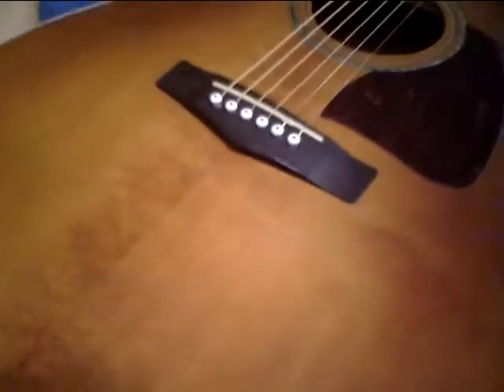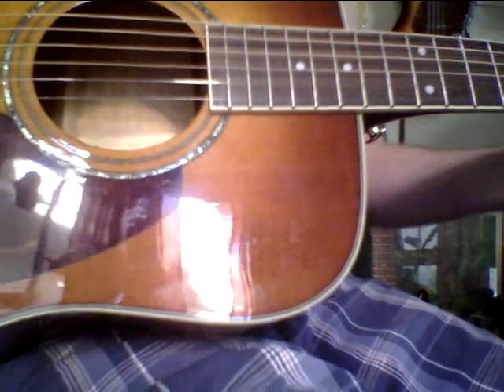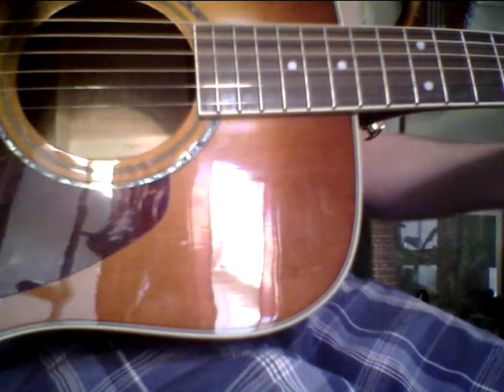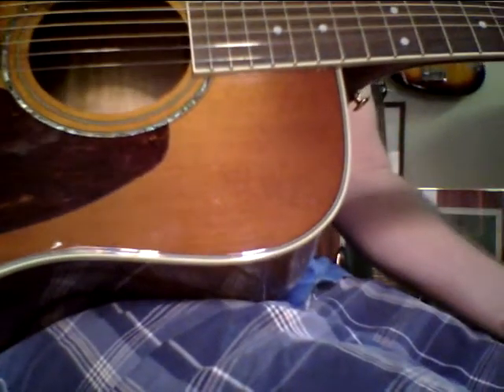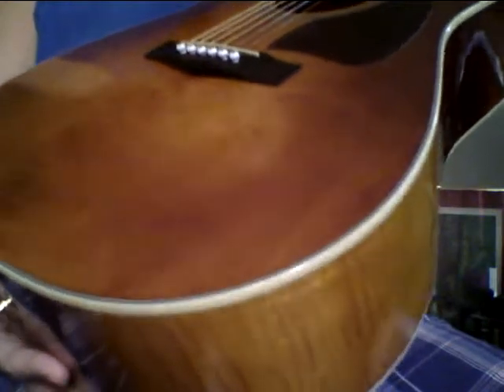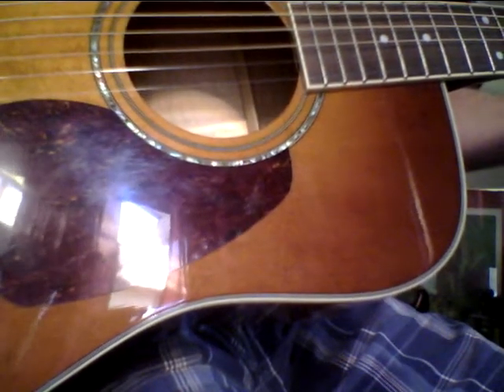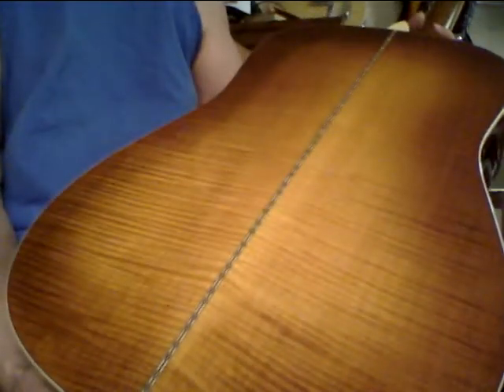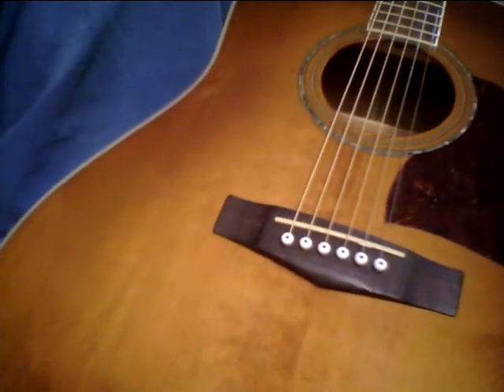Ibanez 2002 AW 200 Korea solid Englemann top real tone $849 obo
It does include a hard  case as well as this guitar really has a voice and sounds  better then guitars for thousands. The color of it too is so beautiful and this is art you can play. E-mail to steve for pics or more info. This guitar is right up there with the made in Japan guitars that Ibanez and other quality companies used to make. This guitar has  real mountain tone
with that holographic bloom and piano like overtones. This is a lot of guitar for the money.This is as good or better then even a  great  Ibanez  Lawsuit guitar from  the  70s and they used  great wood on this and spent a lot of time voicing this one and they used their best team for  this one. This guitar reminds me more of a custom shop   guitar as it  really speaks and real tone is not just    about  volume.  It is about balance, organic timing, overtones and that hard to describe holographic bloom and secondary bloom and woody natural reverb. I  get goose bumps playing this one and was worth the long drive but  got  it from a collector with a great ear and a  great  eye for rare gems.( he knows tone) This guitar is Zen.I will do another recording as think I was a bit too far from the mic on this one but wanted to do a  quick one as already have some interest. You can finance through pay pal and  go to  stevezookguitars.com and hit the banner ad for pay pal.